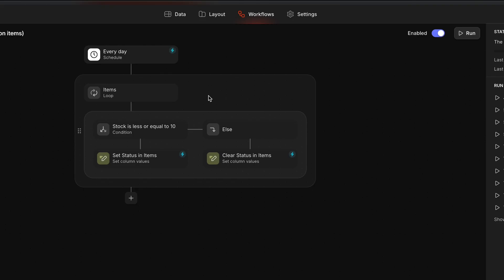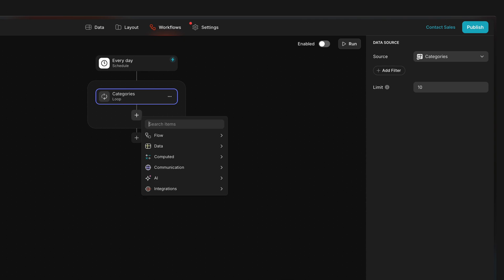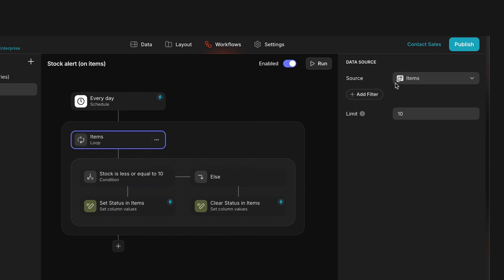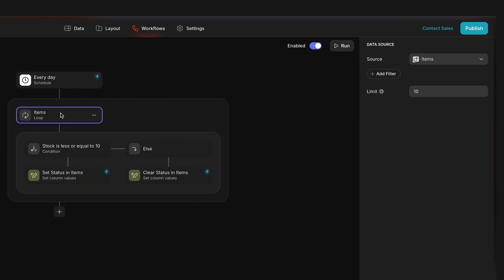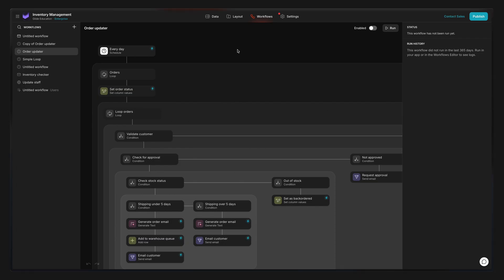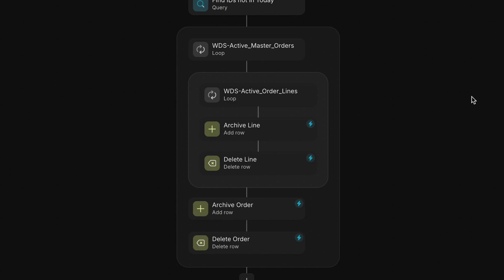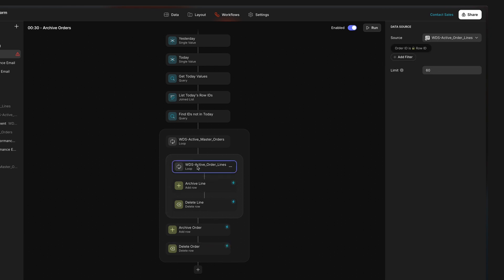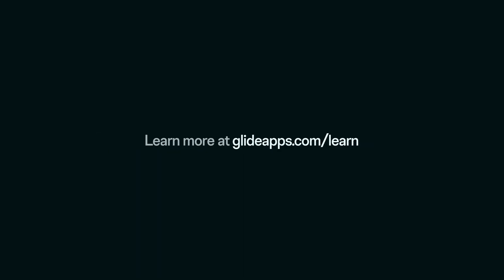Building AI Automation with Loops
In this comprehensive guide, discover how to use loops to process multiple items efficiently and create sophisticated automated workflows. Learn essential concepts like nested loops, error handling, and debugging techniques that will take your Glide apps to the next level.
Perfect for both beginners and advanced Glide users, this tutorial covers:

— Understanding loop fundamentals and data sources
— Setting up conditions within loops
— Creating nested loops for complex operations
— Best practices for loop limits and error handling
— Real-world examples of workflow automation

Timestamps:
0:00 - Introduction
2:36 - Loops and Conditions
2:49 - Conditions within loops
3:11 - Loops within loops
4:06 - Error Handling & Debugging

for more tutorials and resources.